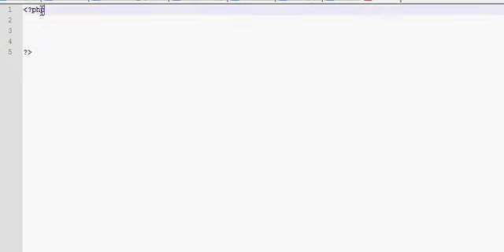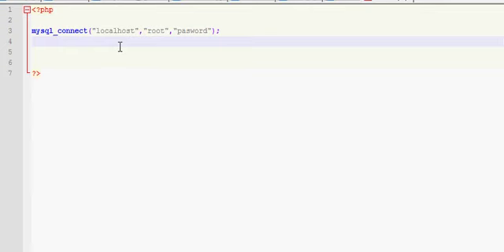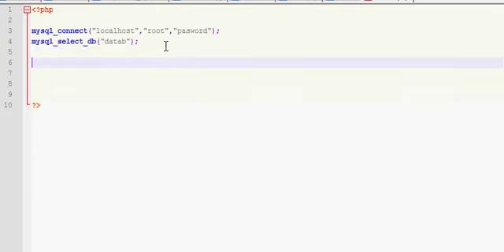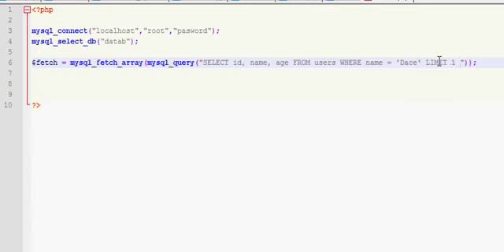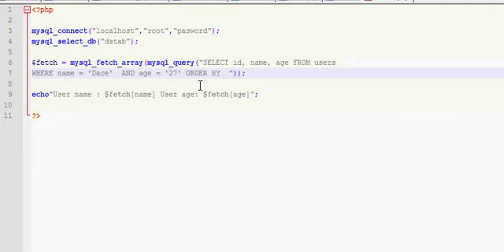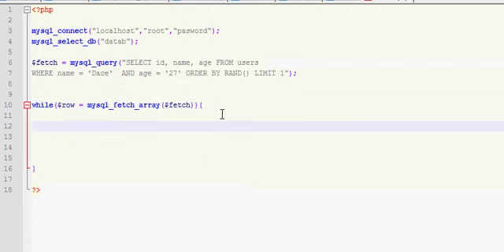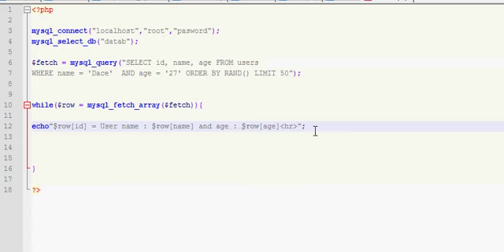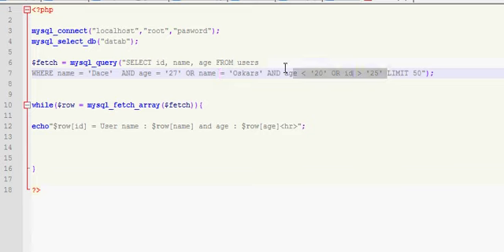PHP Tutorials - MySQL Fetch Array (more specific way)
This is a tutorial how you can get more complexed information from a mysql database, in this tutorial you will see how you can get the information in many ways!

If you have any questions feel free to write, thanks!